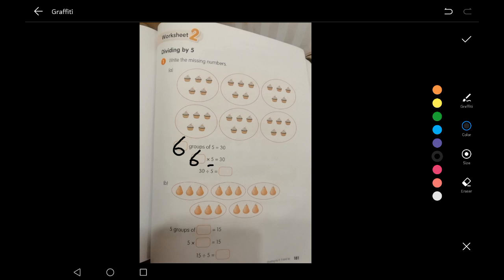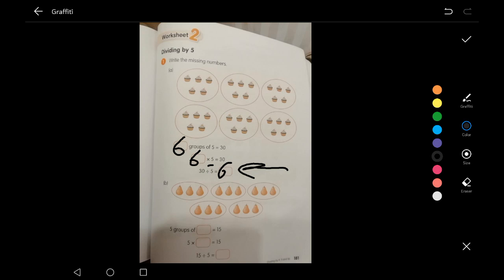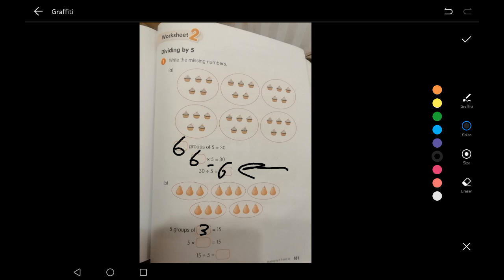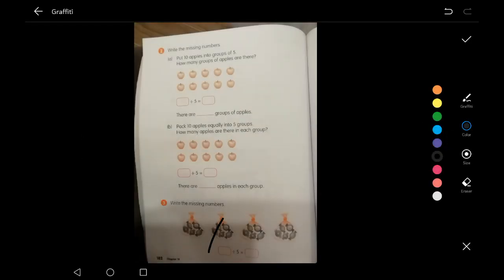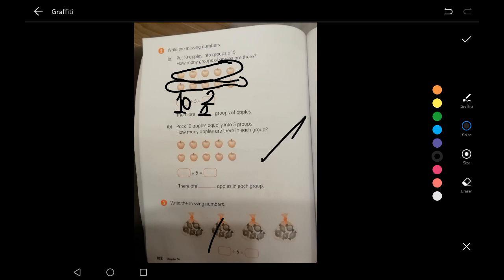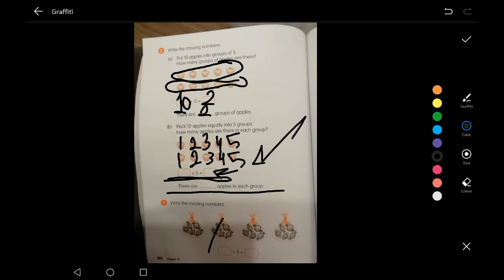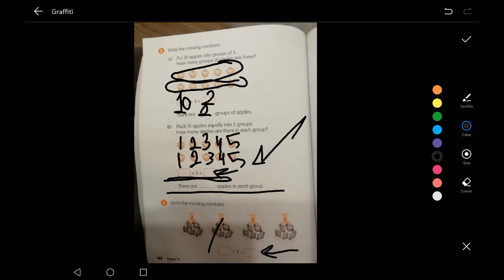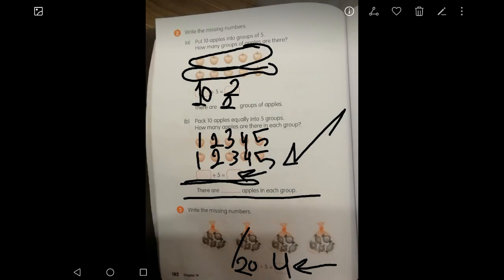Monday 30 3 grade 2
grade 2 - math - rasha dababneh - 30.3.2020